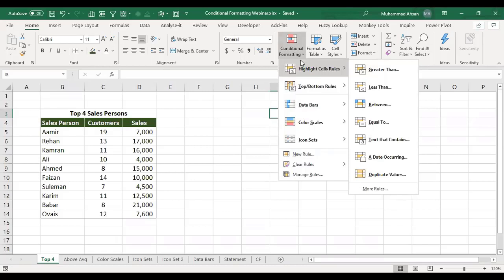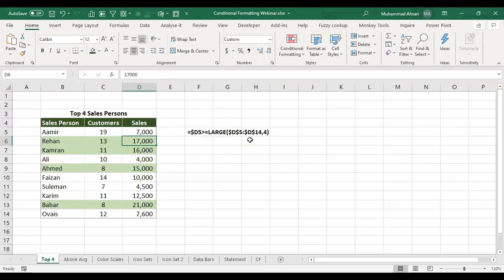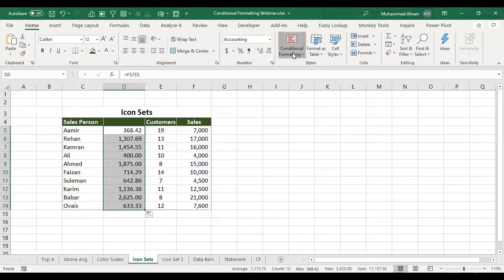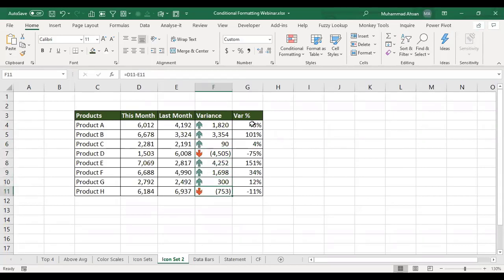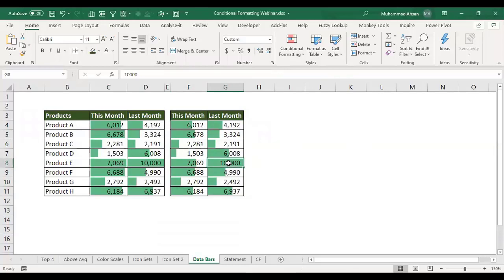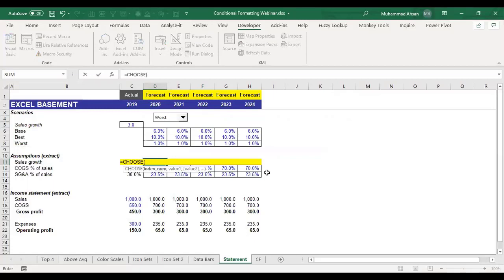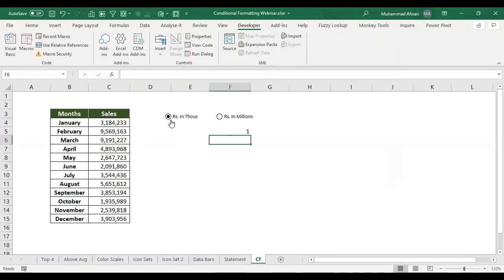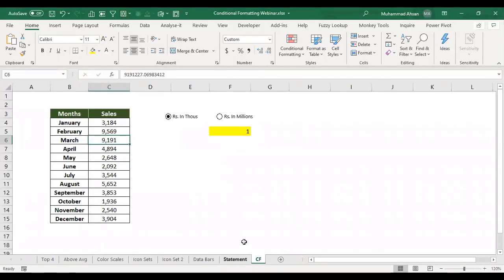8 Conditional Formatting Scenarios | Tips & Tricks | Microsoft Excel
8 Conditional Formatting Scenarios | Tips & Tricks | Microsoft Excel